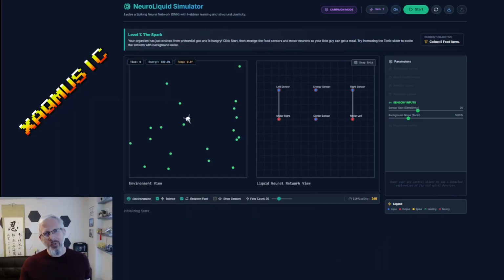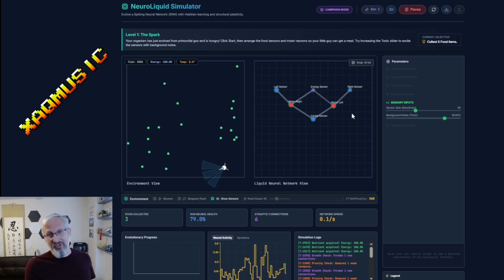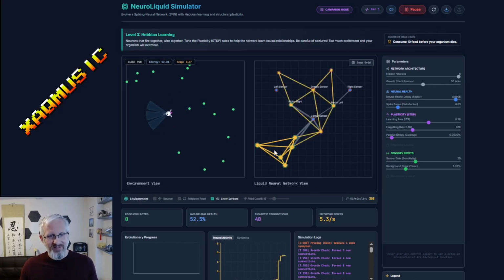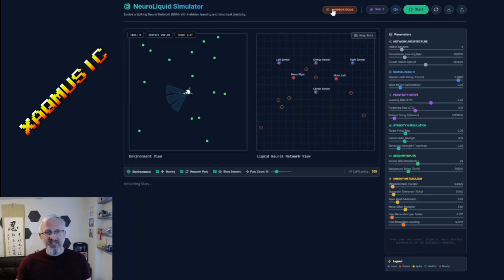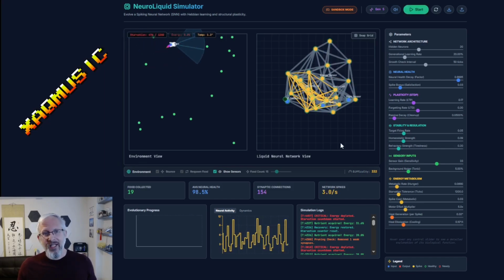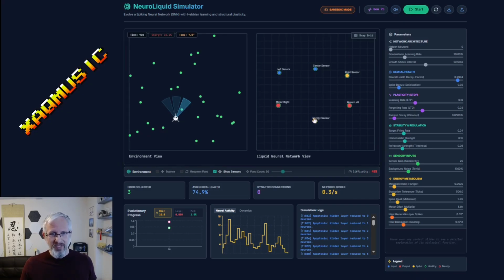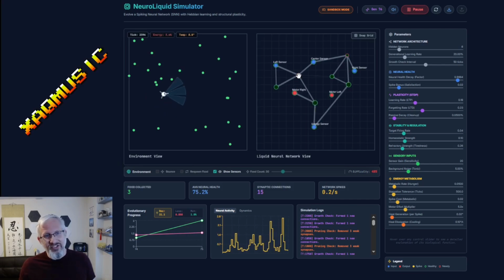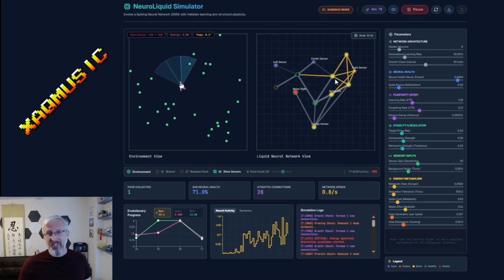NeuroLiquid - A Spiking Liquid Neural Network Simulator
This is my submission to the Google DeepMind AI Studio Kaggle competition.